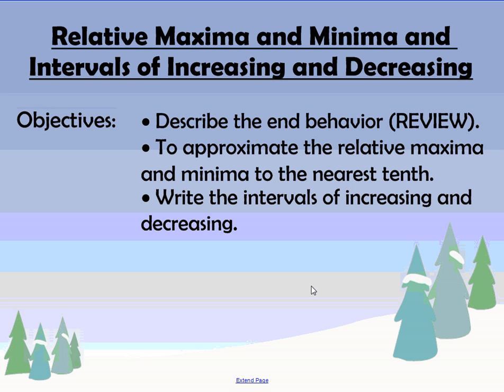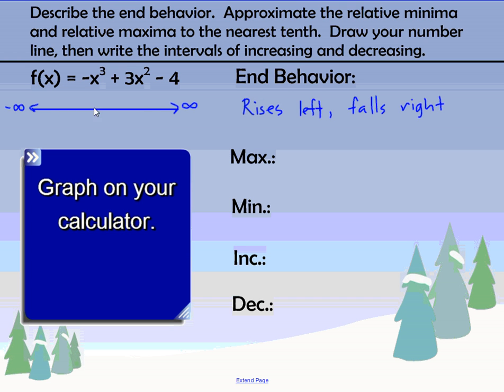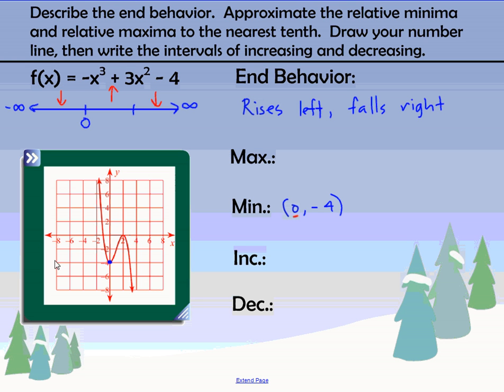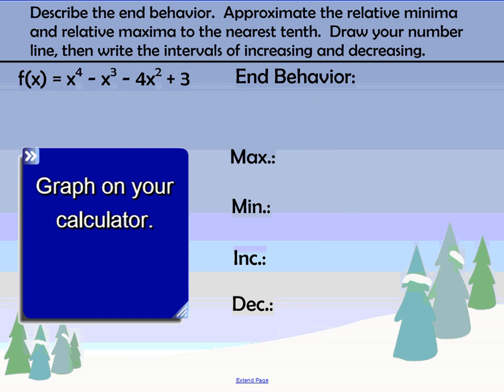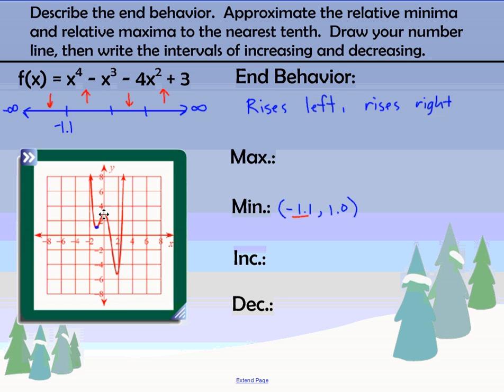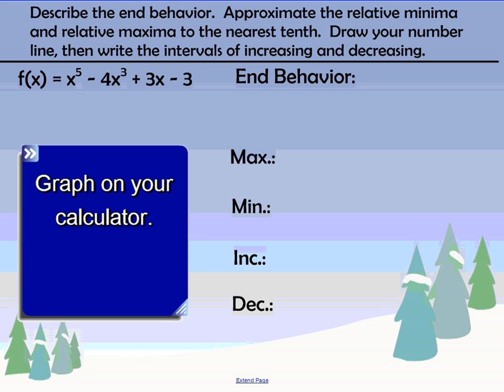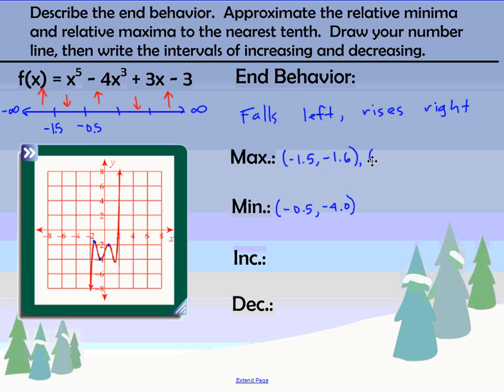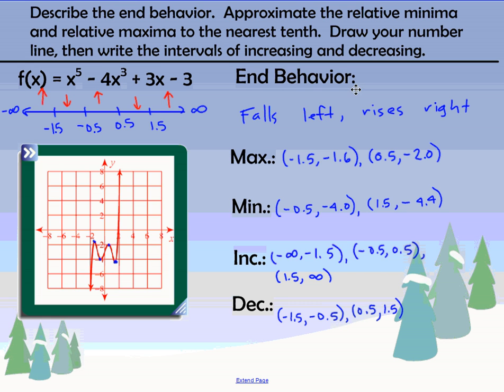Intervals Inc Dec Max Min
Intervals of Increasing and Decreasing with Relative Max/Min